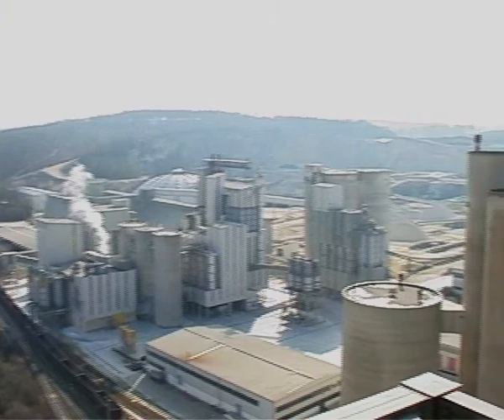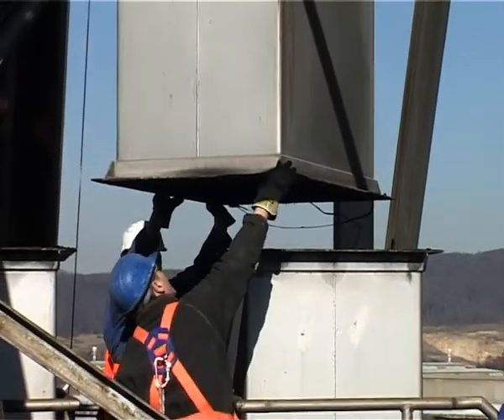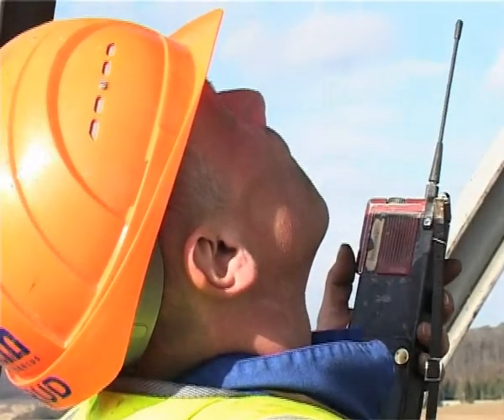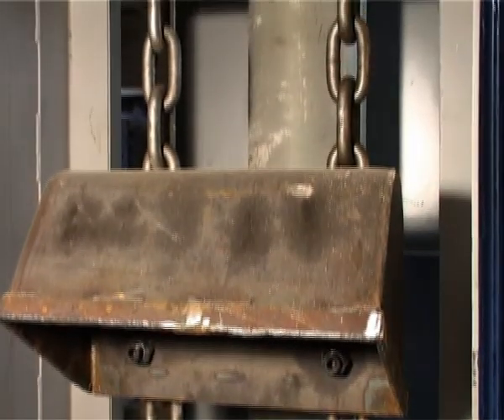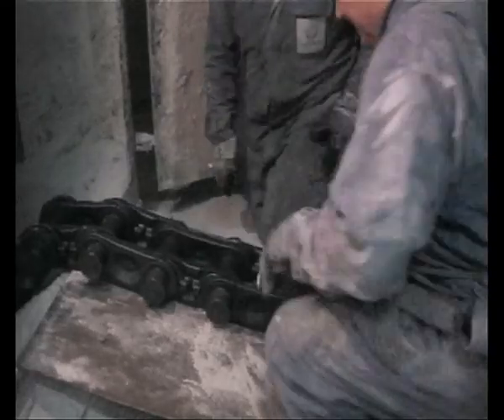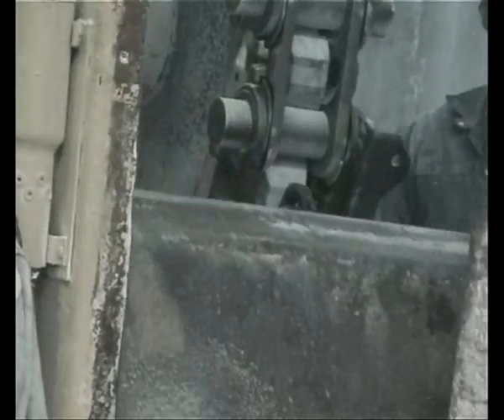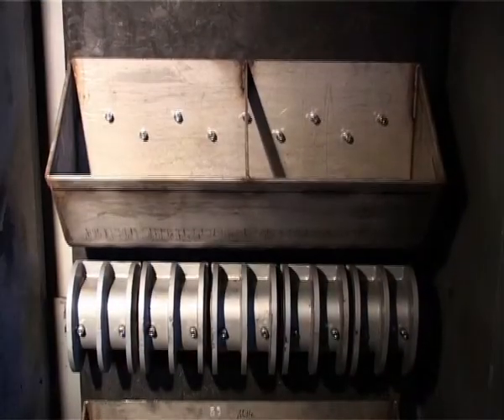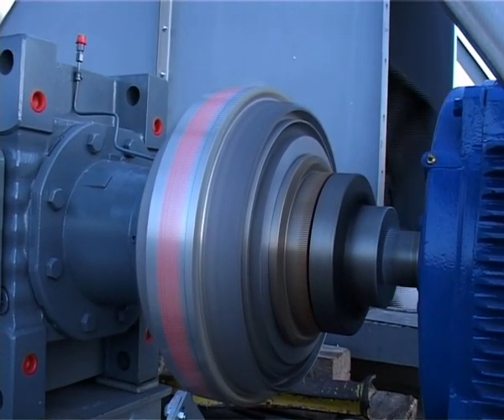BULKOS_EN.wmv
BULKOS "the bulk solution"- reliable conveyor technology for all types of bulk material The ability to guarantee high availability of building materials is a major challenge in the field of bulk materials. System availability and reliability are often not considered in this context. Simple and quick solutions only bring short-term success. Poor quality, individual components that do not work together well and neglected maintenance may lead to a breakdown during operations. For decades, RUD has been an experienced manufacturer and supplier of chain equipment and complete systems for the bulk materials industry, including bucket elevators, scraper conveyors, drag chain conveyors, screw conveyors and apron feeders. Our engineers help you with the planning and dimensioning of your systems. Our service technicians monitor the way the individual components work together, track their wear and tear, and maintain your conveyor systems. BULKOS minimises breakdowns in your operation and maximises systems reliability. Thanks to our long-standing experience in the construction and supply of bucket elevators and transport systems for bulk materials, we know which services our customers value. As a result, we have been able to develop three sophisticated concept modules, which cover everything from design calculations to long-term maintenance of components and complete systems for conveying bulk materials.
The Product Concept defines the benefits offered by RUD BULKOS in-house-manufactured components for highly flexible conveying conditions. Our Engineering Concept provides you with support and advice from the planning stage, through design calculations and dimensioning, right up to the point when your system is commissioned. The Service Concept covers technical consultation, maintenance and documentation, installation and modification of your systems, as well as the installation of optimised chain and related equipment. RUD has given this complete concept package the name "BULKOS". BULKOS "the bulk solution"stands for reliable conveyor technology for all types of bulk materials.